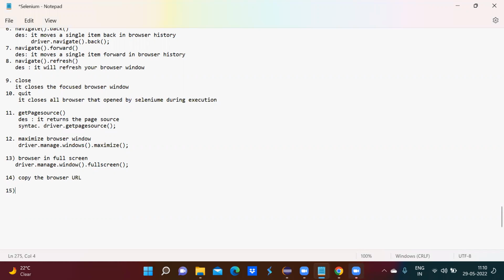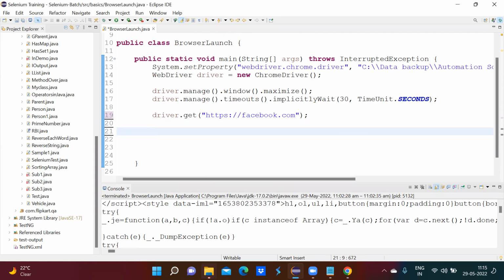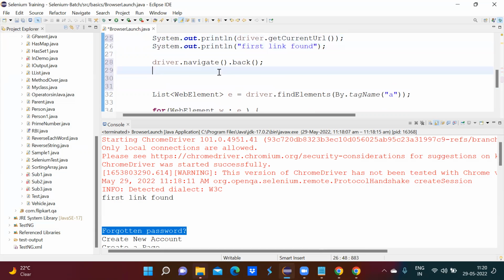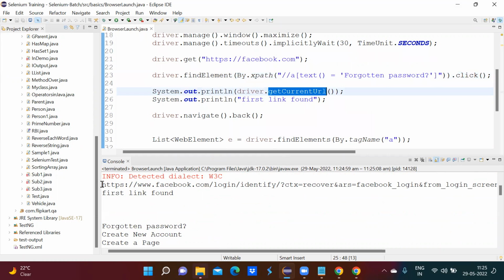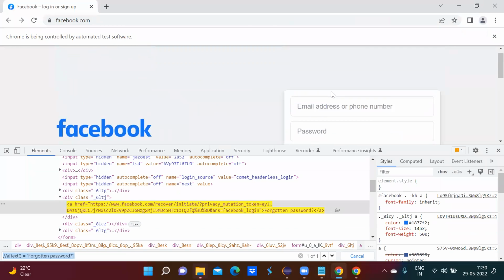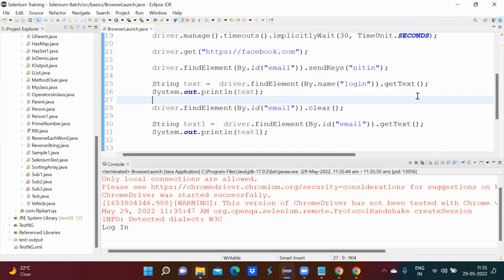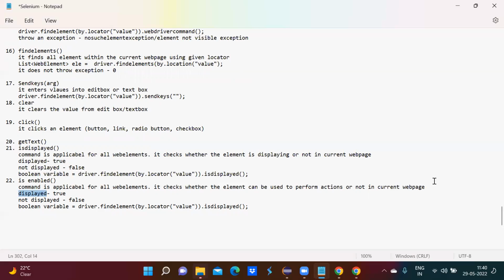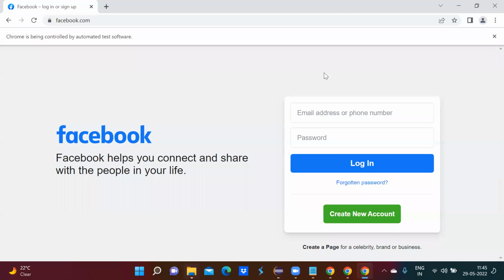#7. Webdriver commands in Selenium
In this video, I have explained various Webdriver Commands